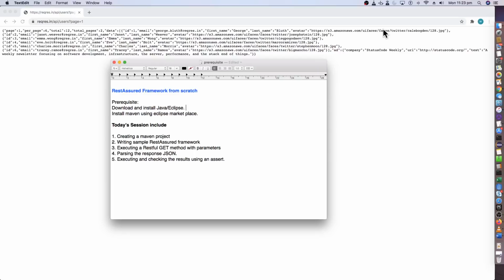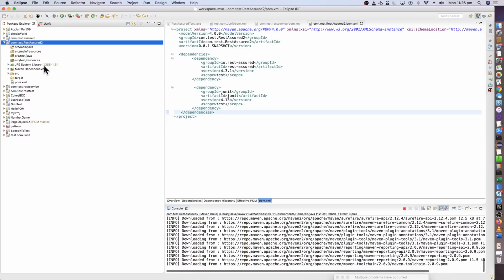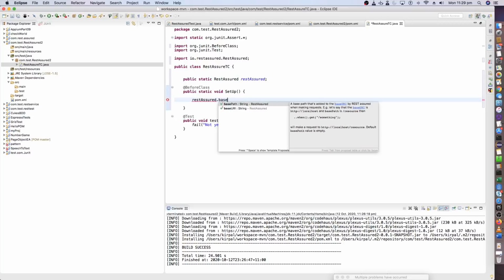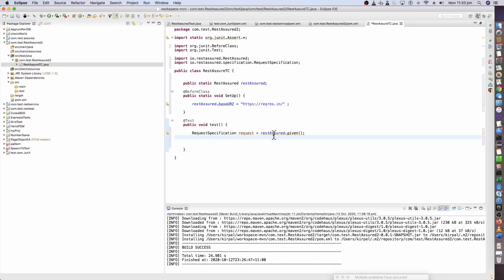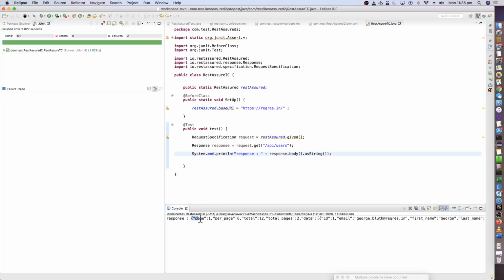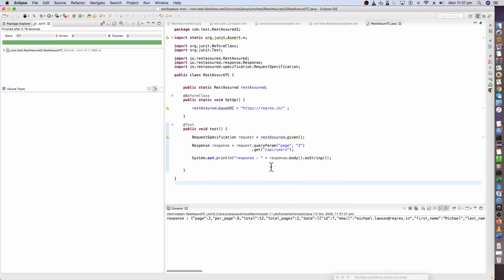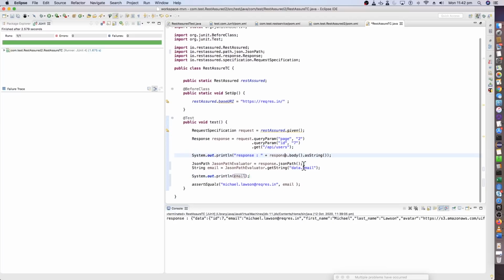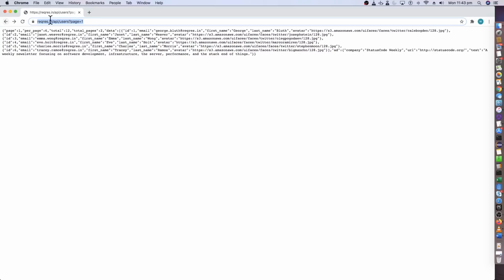RestAssured Framework from scratch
Hello folks,

, we specialise in automation testing tutoring around the world.